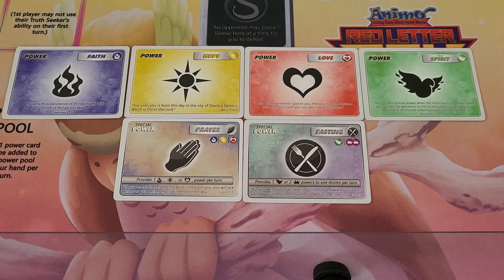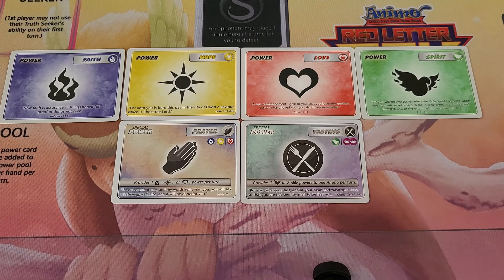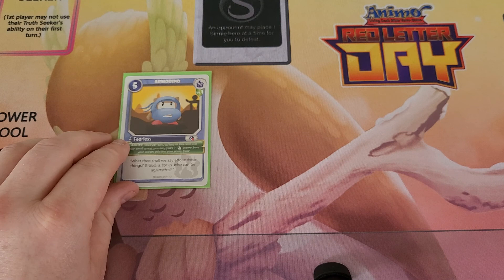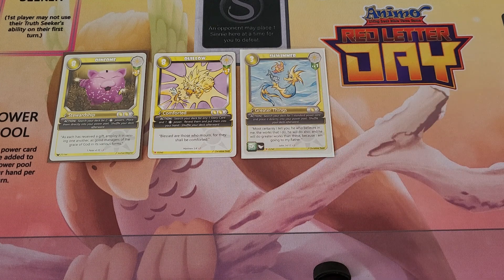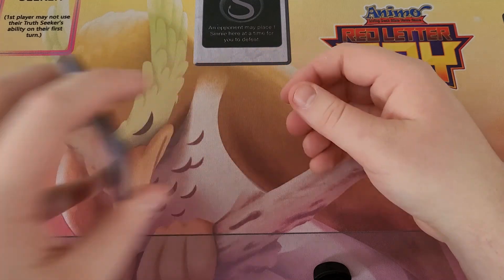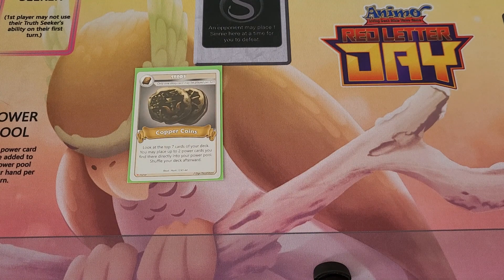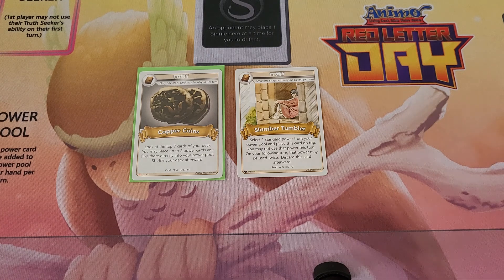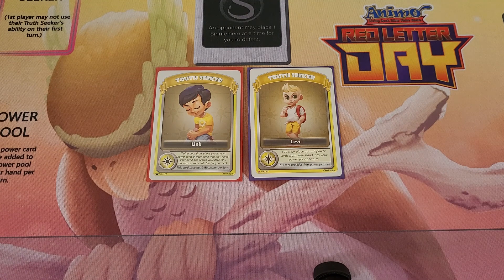Strategy Series: Power Cards and How to Find Them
Nathanael goes the different Power cards and all of the cards that interact with Power cards organized by Kind